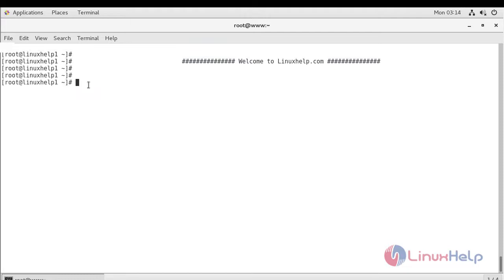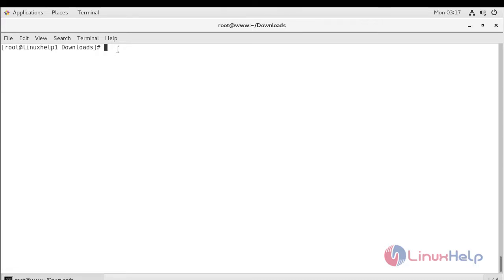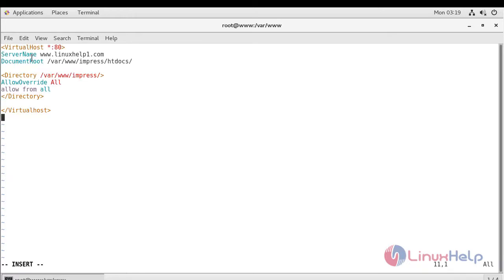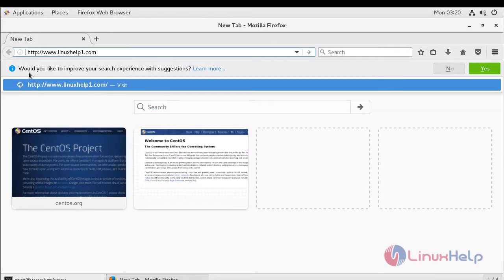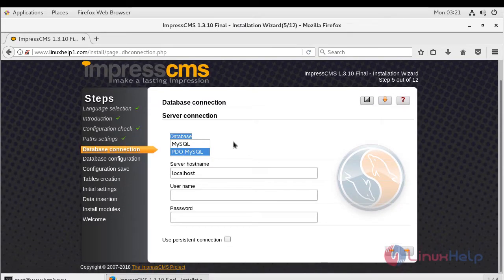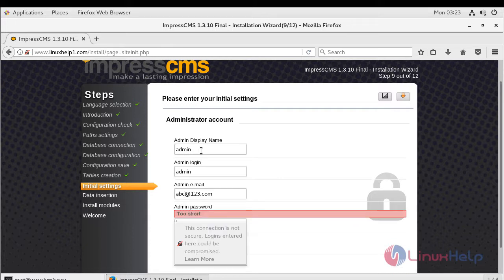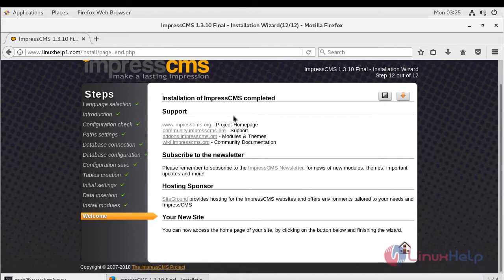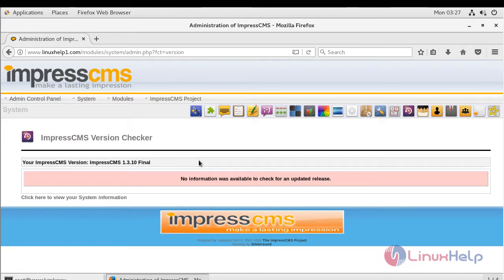How to install Impress CMS on CentOS 7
This video covers the method to install Impress CMS - 1.3.10 on CentOS - 7. Impress CMS is an free and open source content management system.